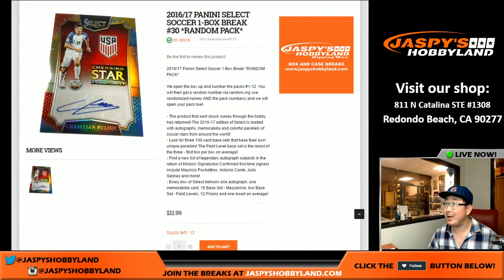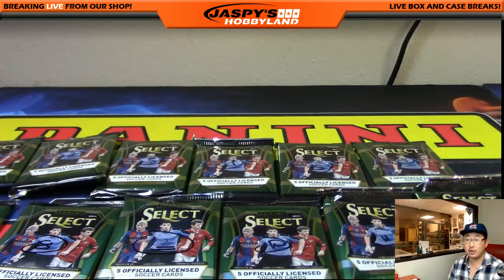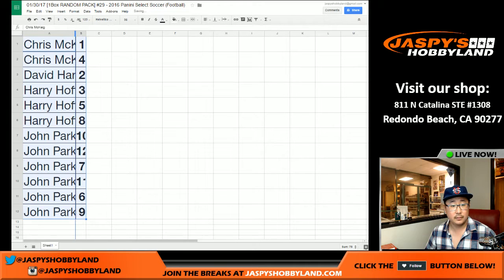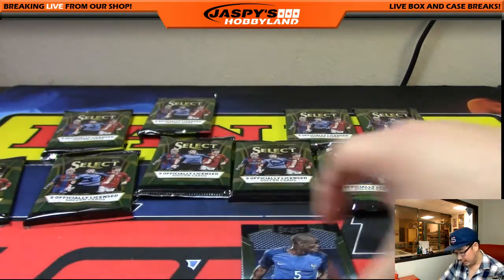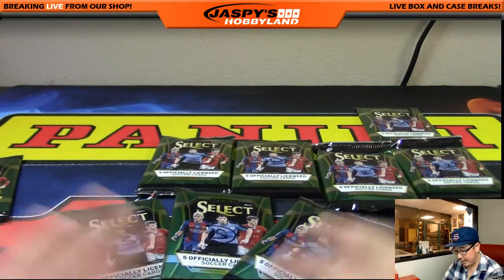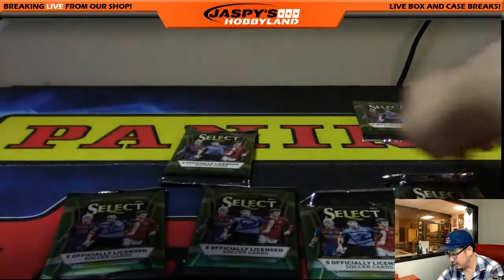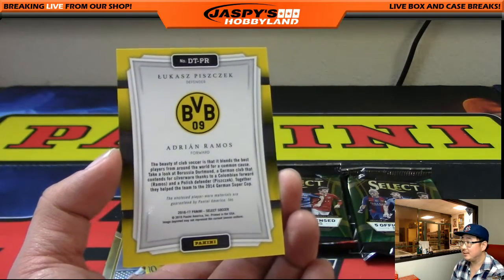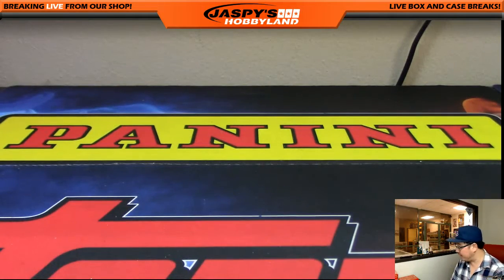01/30/17 [1Box RANDOM PACK] #29 - 2016 Panini Select Soccer (Football)